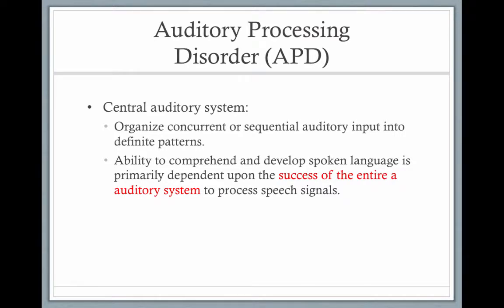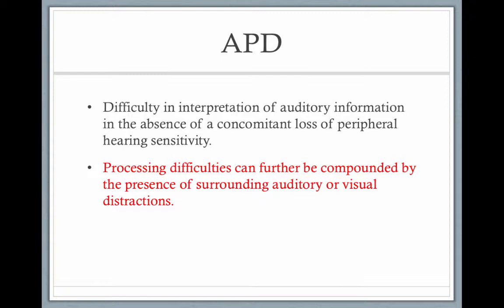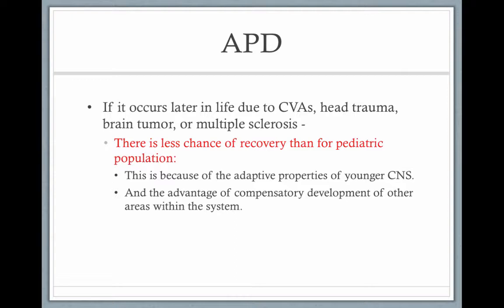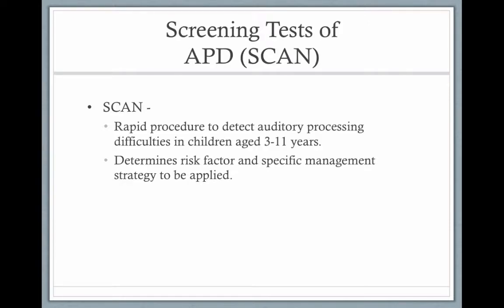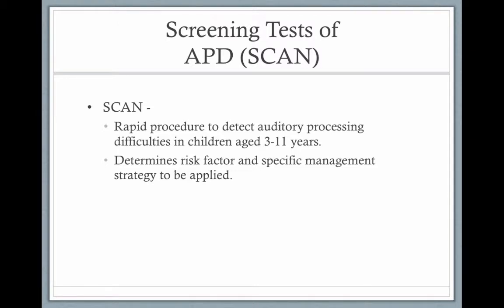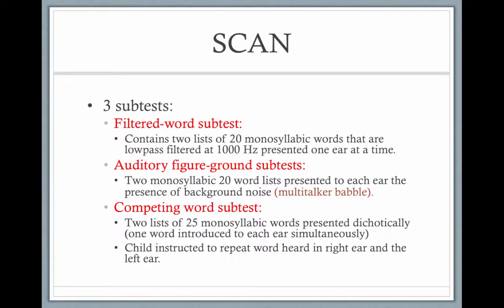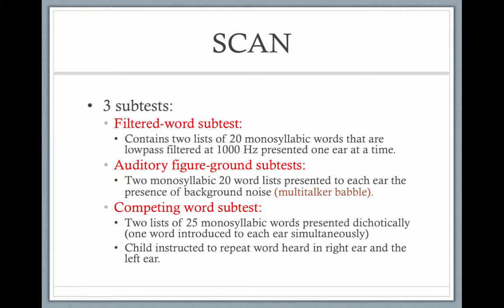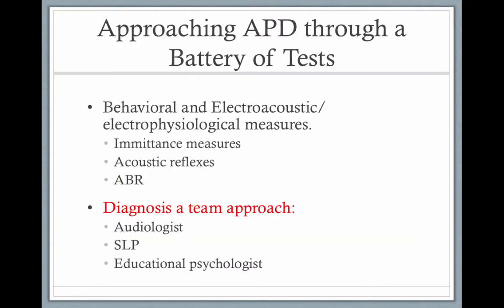Chapter 11 - Part 4 - APD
Table of Contents:

00:05 - Auditory Processing Disorder (APD)
00:30 - APD
01:02 - APD
01:34 - APD
01:53 - Screening Tests of APD (SCAN)
02:49 - SCAN
04:06 - Approaching APD through a Battery of Tests